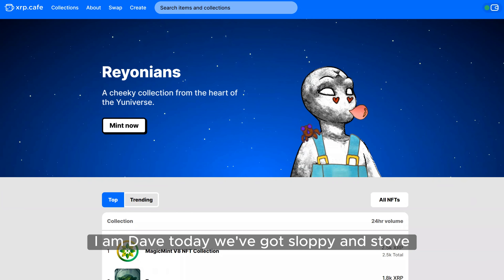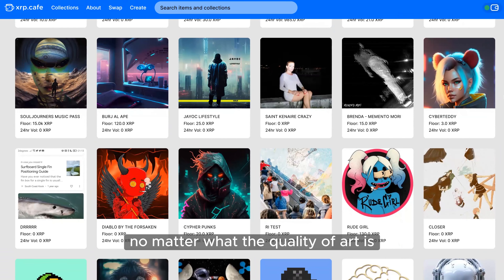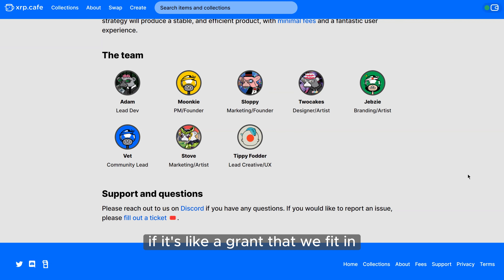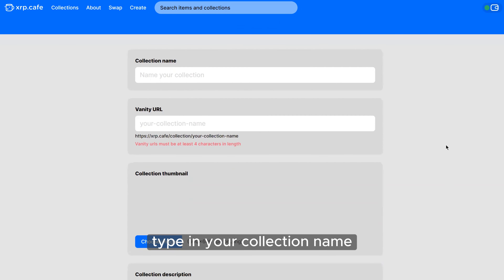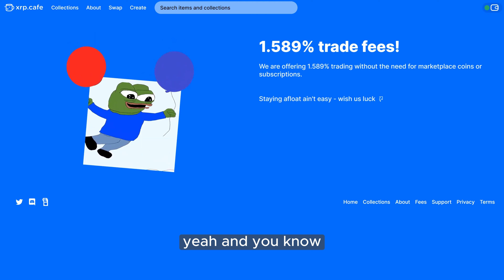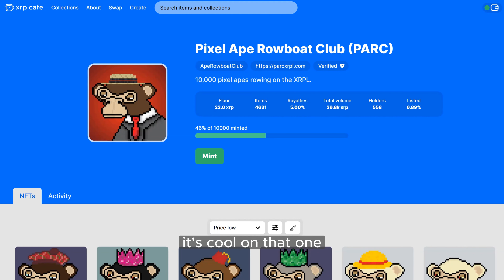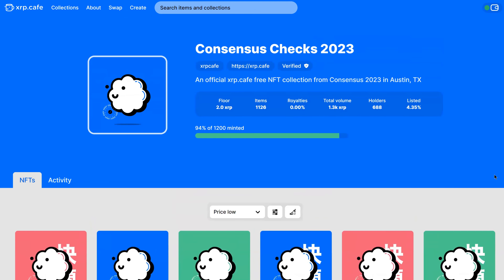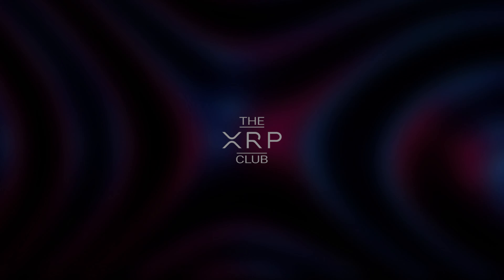The Best XRP NFT marketplace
We speak with the founders of the 'cozy' xrp.cafe NFT Marketplace @sloppy and @stove

Links:

Site:
xrp.cafe